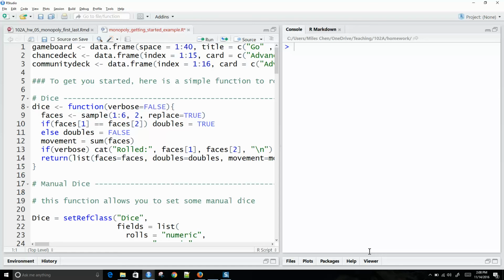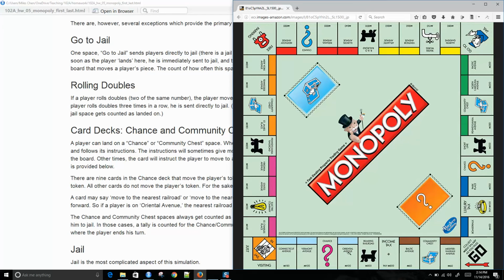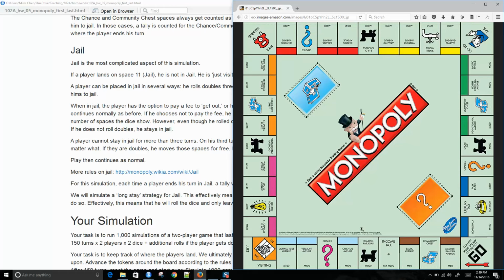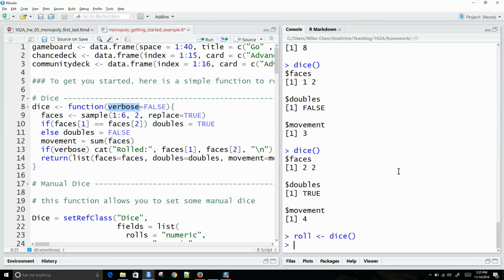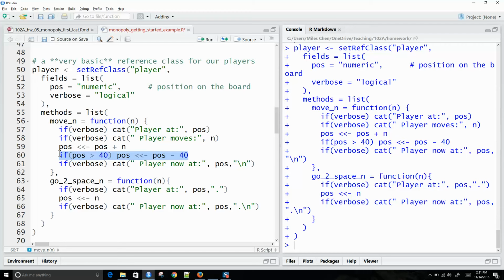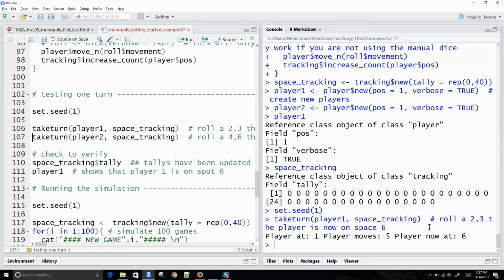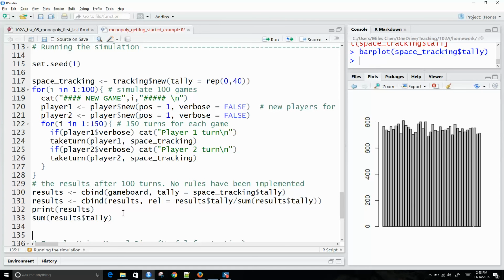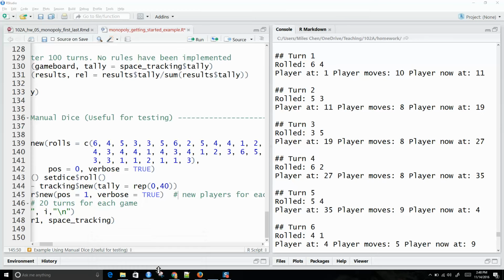11 14 2016 Stats 102A Lecture 02